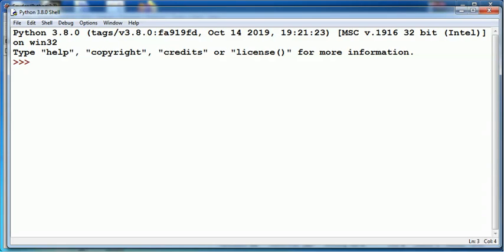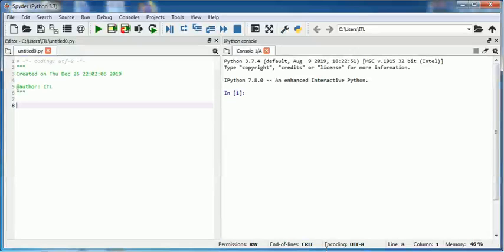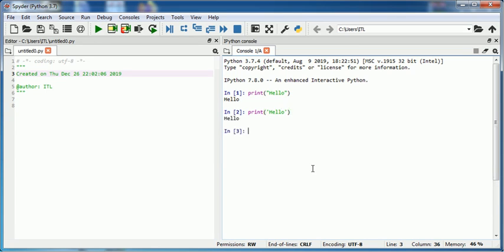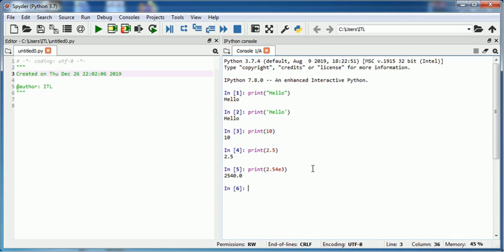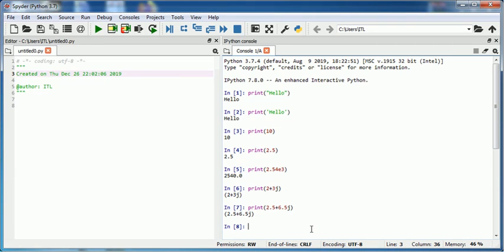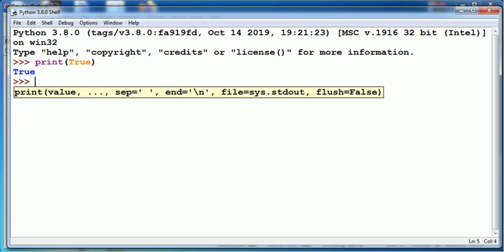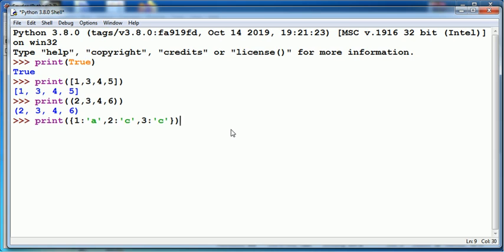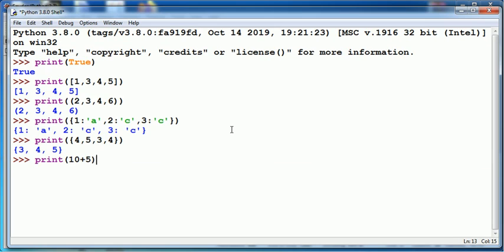Display output in Python - print() function of Python | Python Tutorial-8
This video demonstrates how to display different types of values using print() function of Python.
print() function of Python can display string, integer,real, complex, boolean, list, tuple, set and dictionary type values.